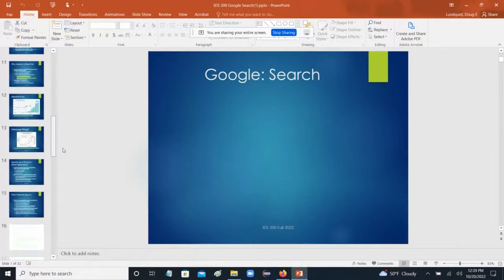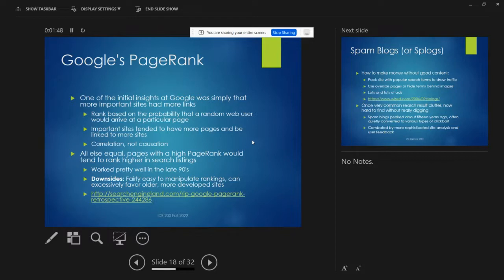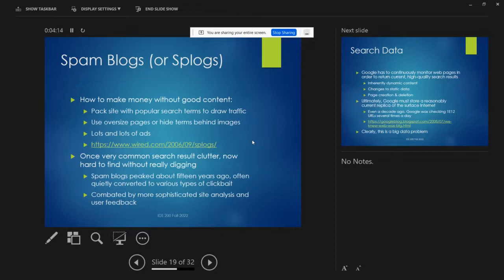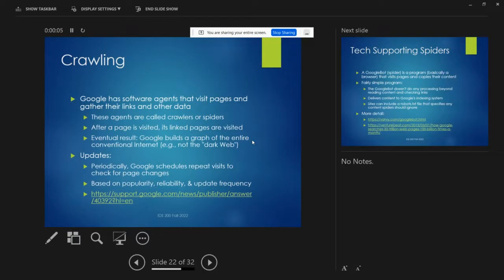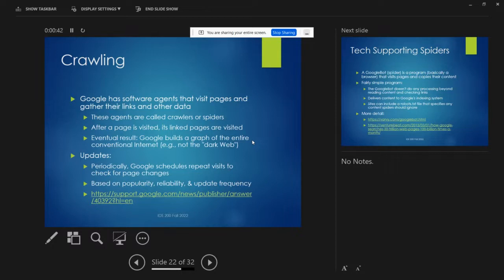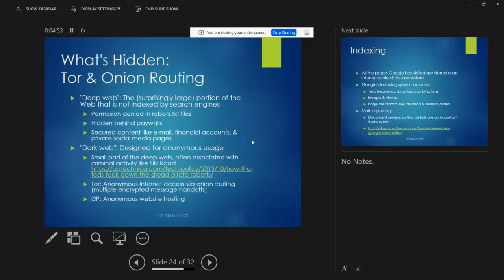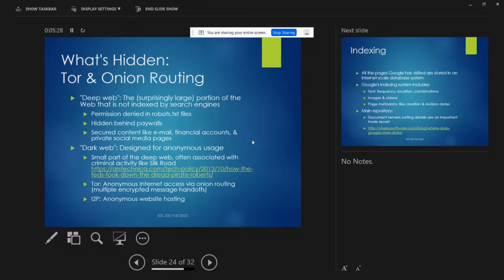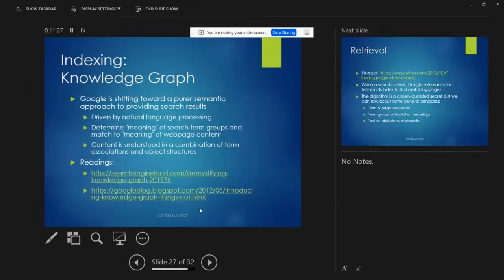IDS 200 Fall 2022 Google Search, pt. 2